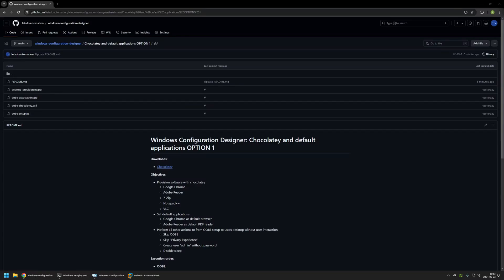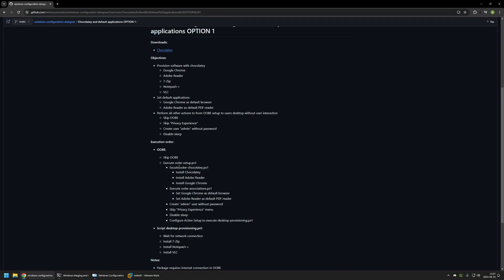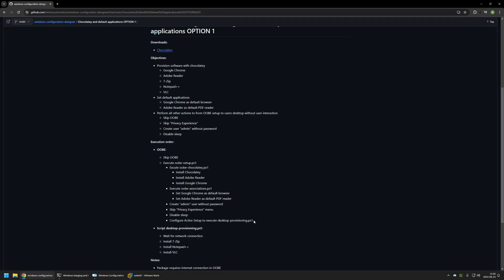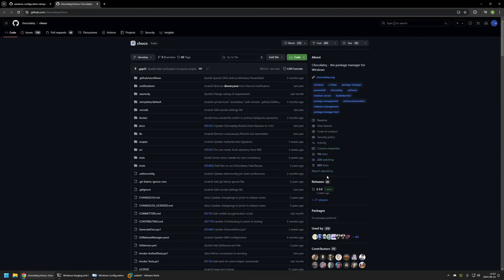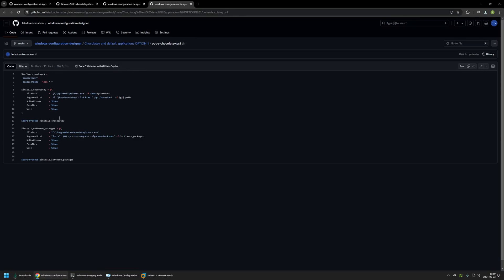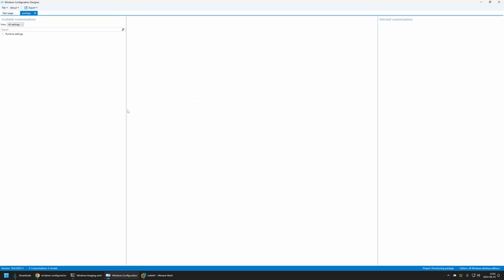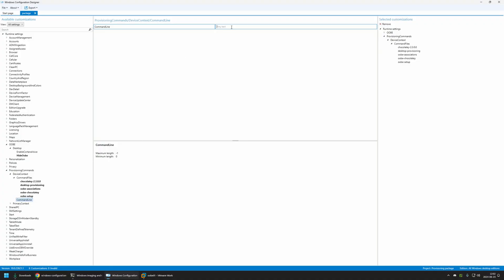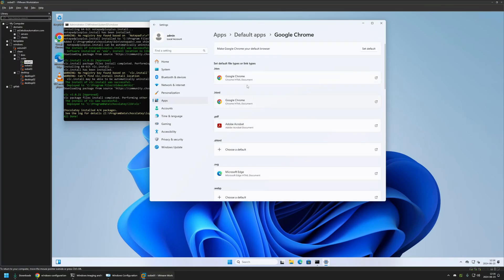Windows Configuration Designer: Chocolatey and default applications OPTION 1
In this video, I will be creating provisioning package with WCD to prepare computer without user interaction and provisioning software with chocolatey and set default applications.